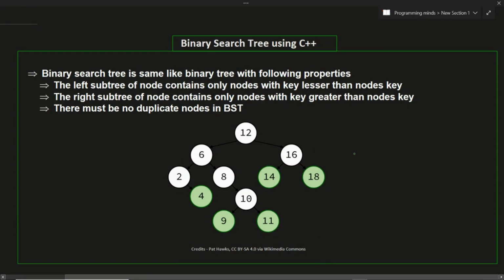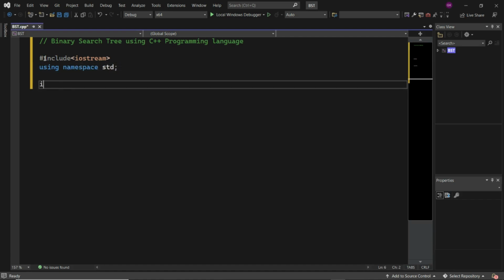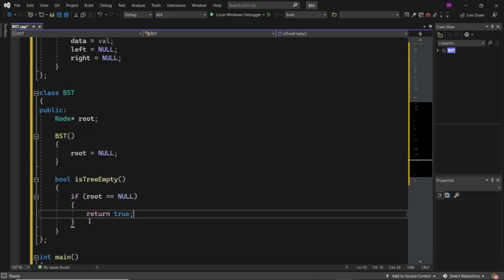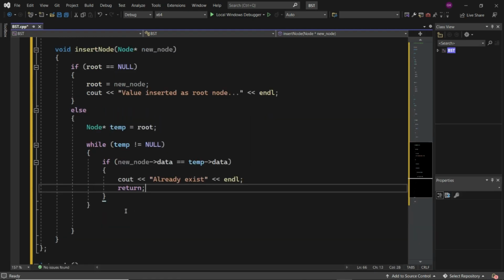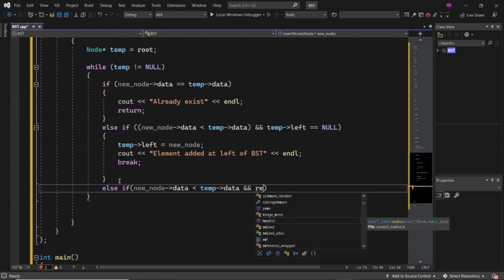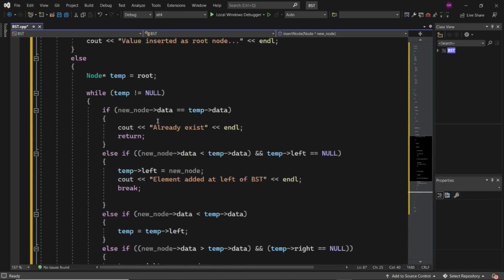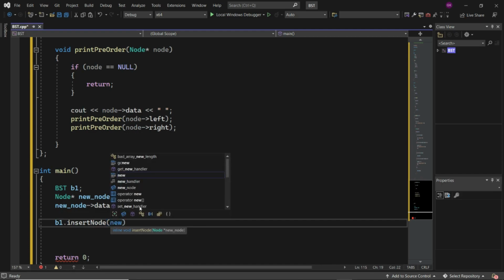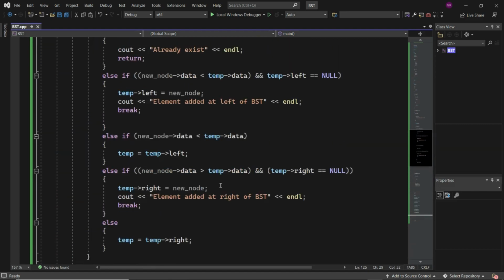Binary Search Tree C++ Program | Data Structures and Algorithms Placement Series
Binary Search Tree C++ program explained by programming minds. A binary Search Tree is a node-based binary tree data structure which has the following properties:
The left subtree of a node contains only nodes with keys lesser than the node’s key.
The left and right subtree each must also be a binary search tree.
There must be no duplicate nodes.

Array
Stack
Queue
Linked List
Tree
BST
Graph